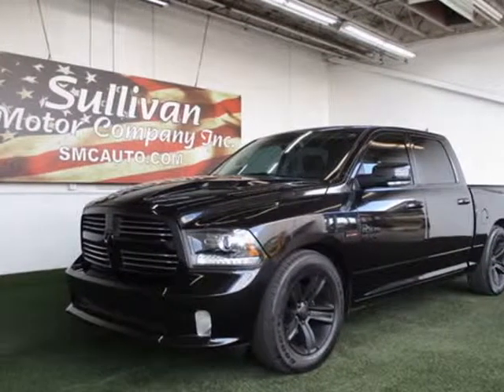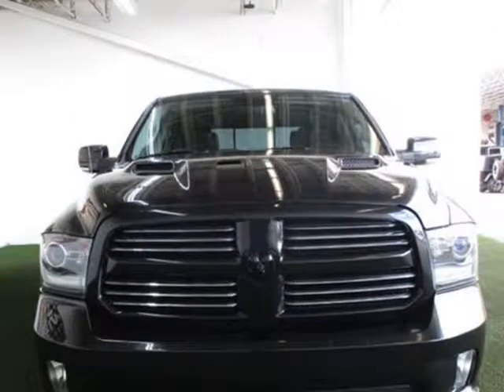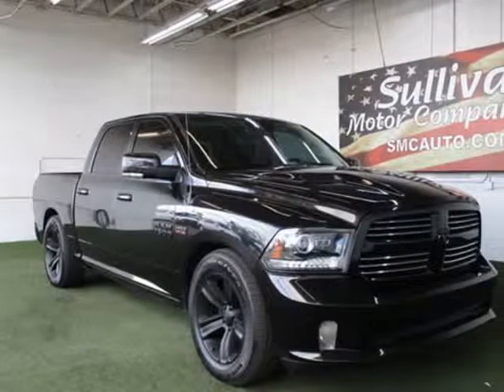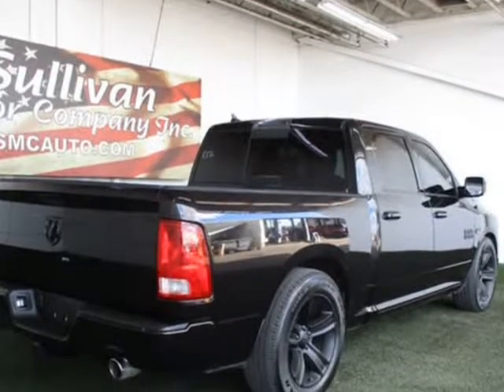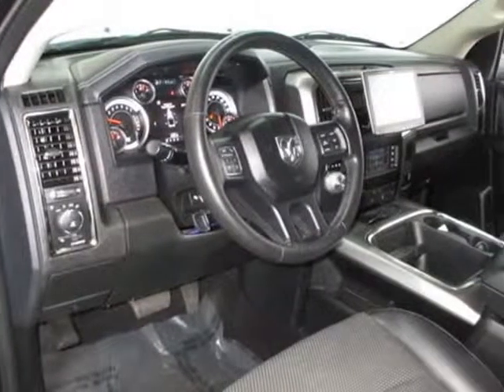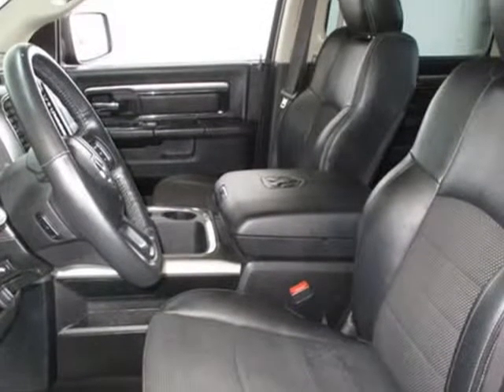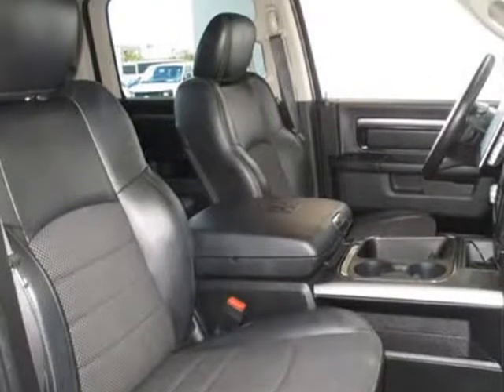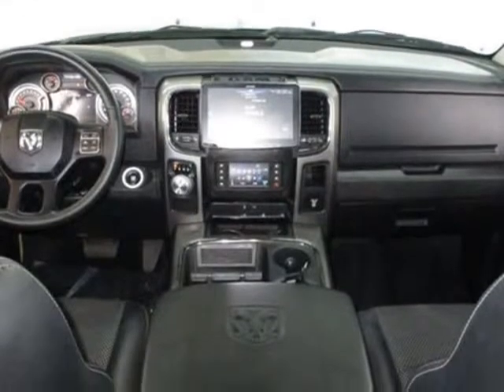2017 RAM 1500 Sport 4x2 Crew Cab 5'7" Box (Mesa, Arizona)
1515 W Broadway Rd.